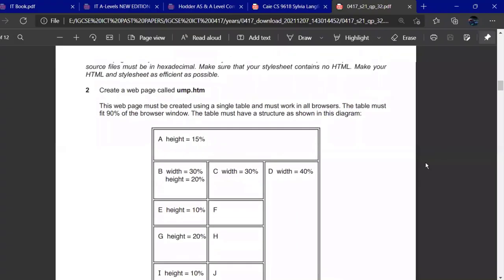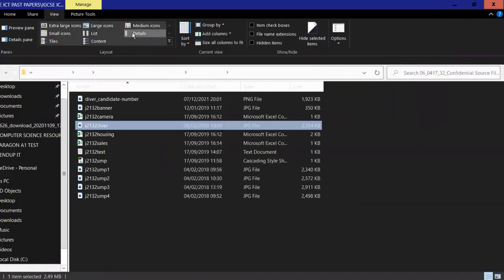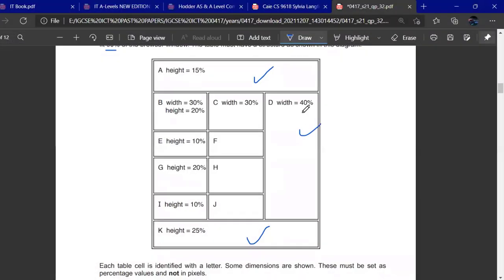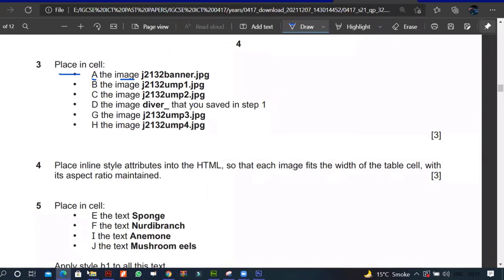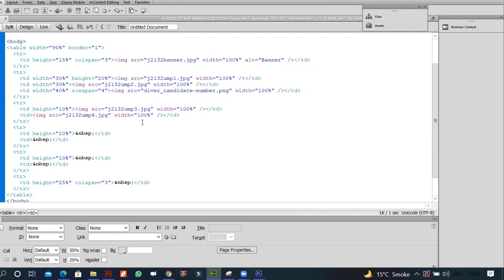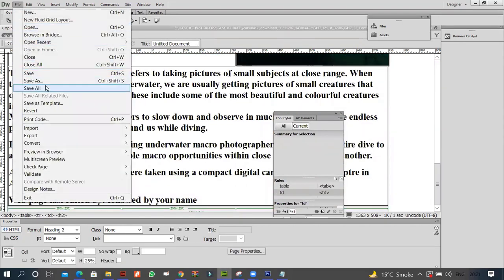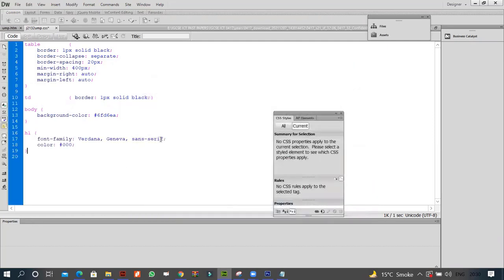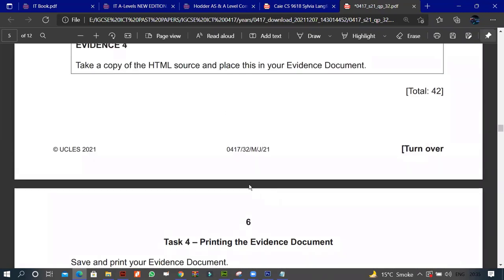IGCSE ICT 0417 WEB AUTHORING PART JUNE 2021 P3